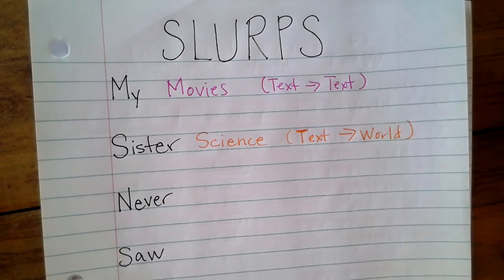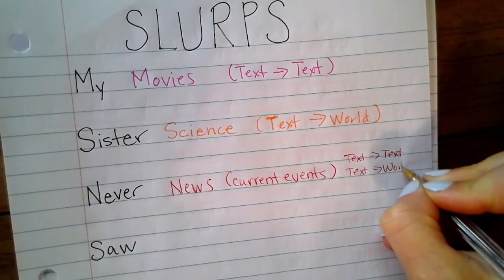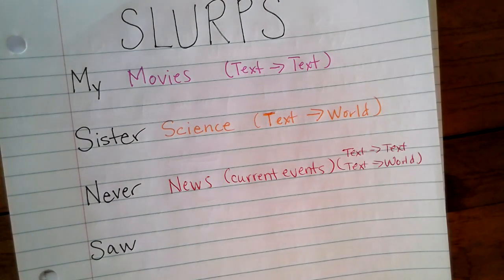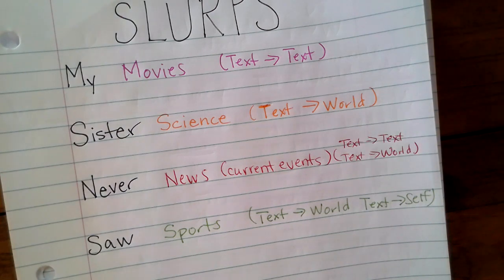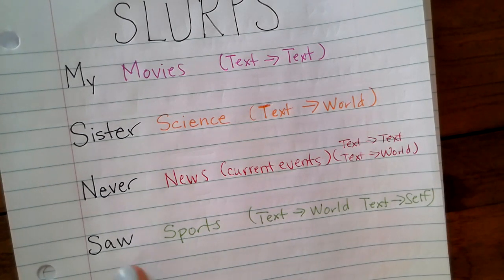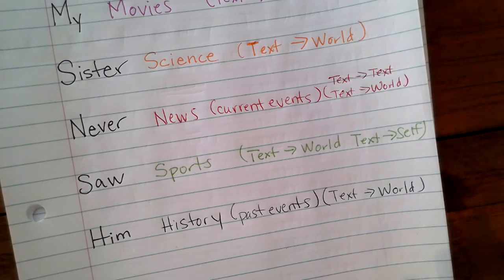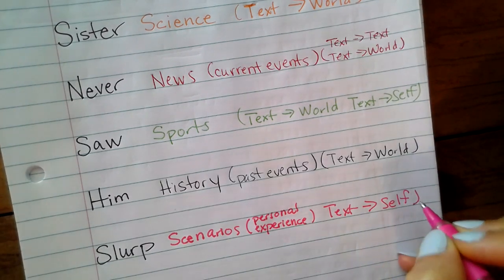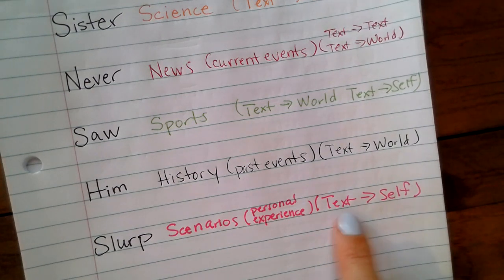Copy of SLURPS